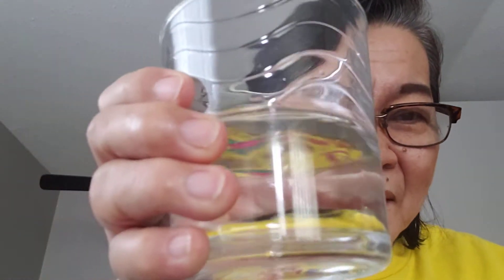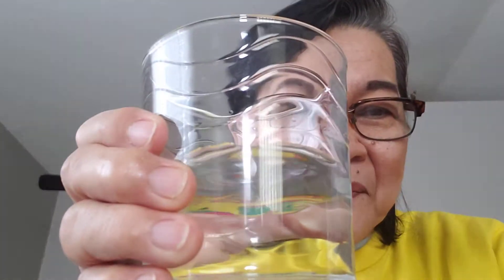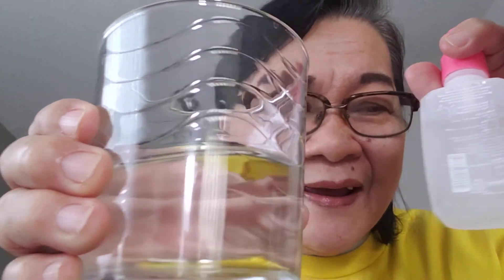quick n easy make up remover